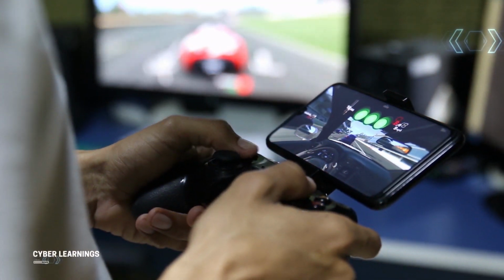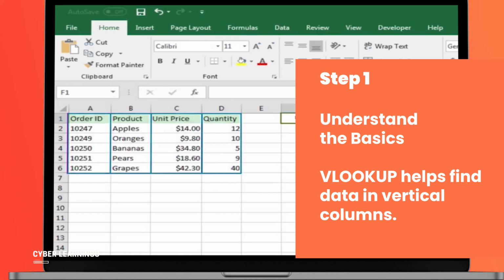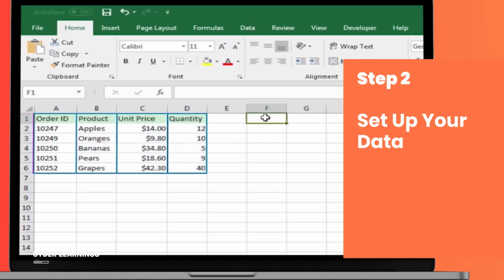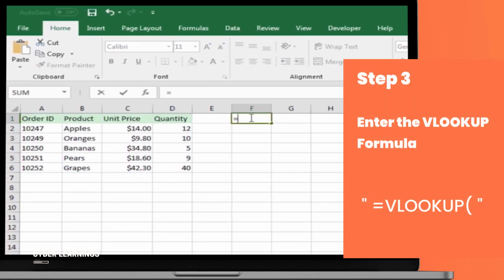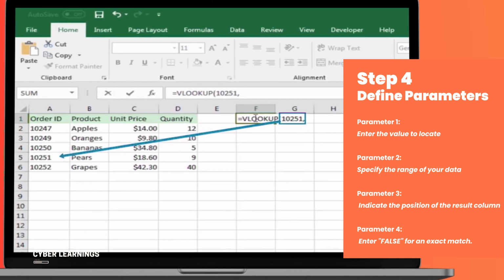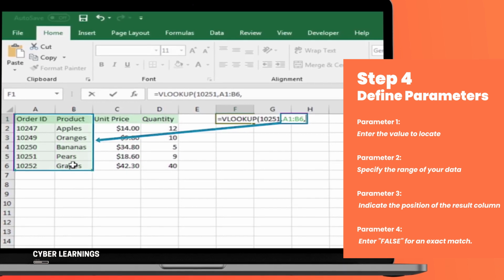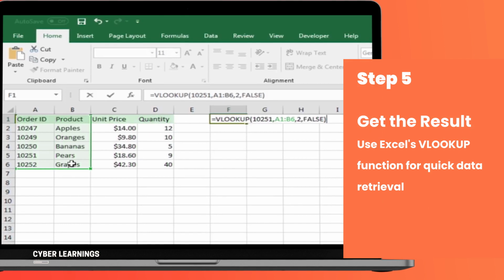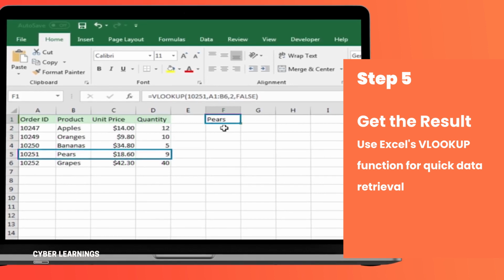How to Use VLOOKUP in Excel: A Step-by-Step Tutorial [2023]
Are you ready to conquer data analysis in Excel like a pro? Look no further! Our comprehensive guide on using the VLOOKUP function will equip you with the skills you need to become a data wizard. Whether you're just starting your spreadsheet journey or you're an experienced Excel user seeking to enhance your data lookup abilities, this tutorial is tailored for you. Join us as we unravel the power of VLOOKUP, demystifying complex data analysis and making it accessible to all.

🔮 What You'll Uncover:

VLOOKUP Essentials:
We'll begin with the core concepts, ensuring you understand the foundation of the VLOOKUP function.

Real-World Applications:
Explore practical scenarios where VLOOKUP can revolutionize data analysis and decision-making.

Step-by-Step Instruction:
Follow our user-friendly instructions, designed to walk you through using VLOOKUP effectively.

Pro Tips and Shortcuts:
Discover insider tricks that will not only save you time but also make you a data analysis ninja.

Advanced VLOOKUP:
Dive into advanced techniques to handle intricate data tasks with ease.

Ready to elevate your Excel game and become a data analysis superstar? Let's embark on this journey to Excel excellence together!